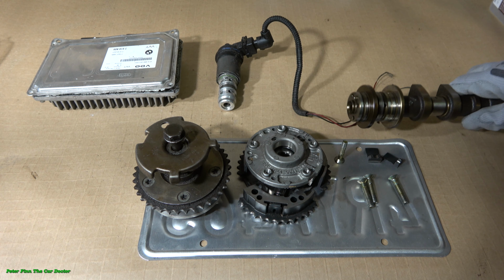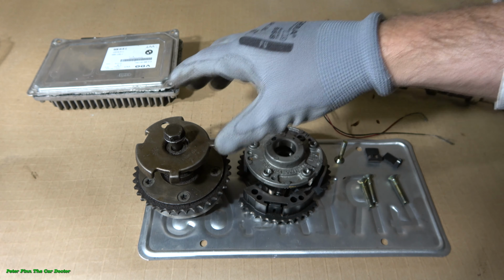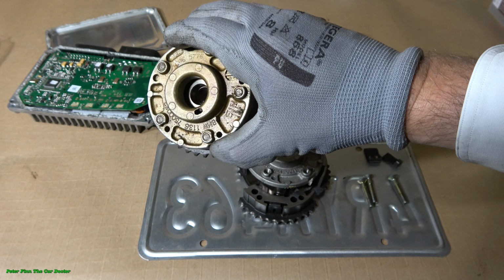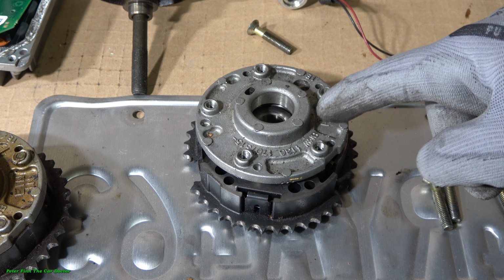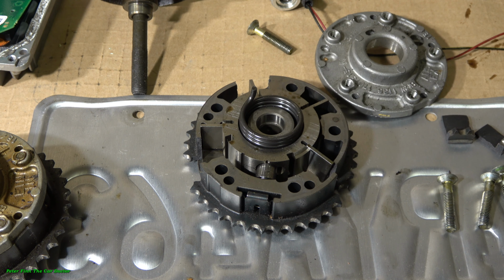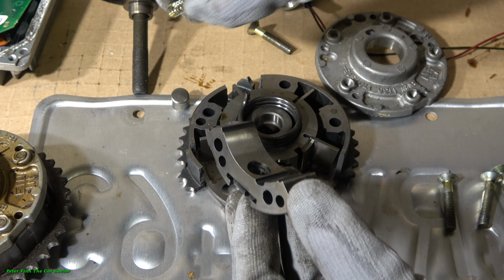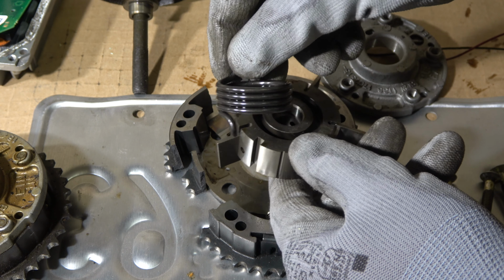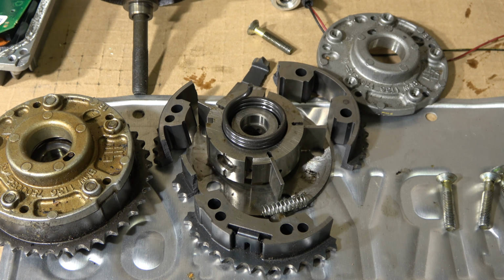BMW Vanos system for BEGINNERS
Sistema BMW Vanos para PRINCIPIANTES
BMW Vanos system for BEGINNERS and BMW Vanos system for DUMMIES